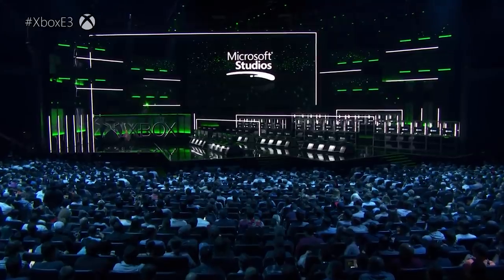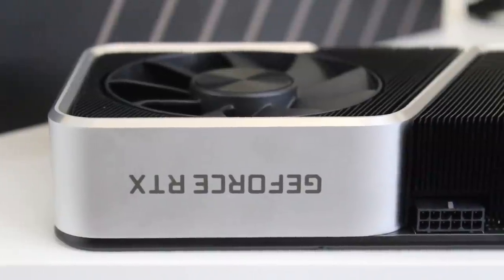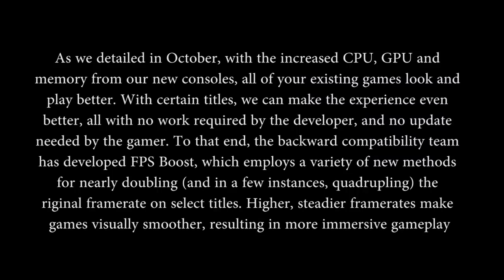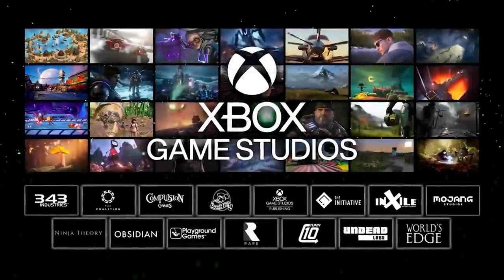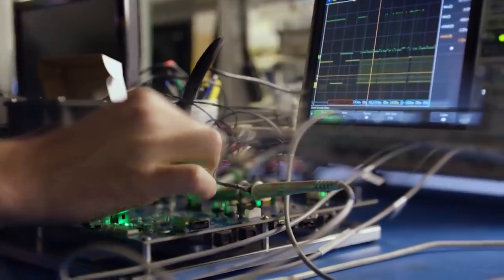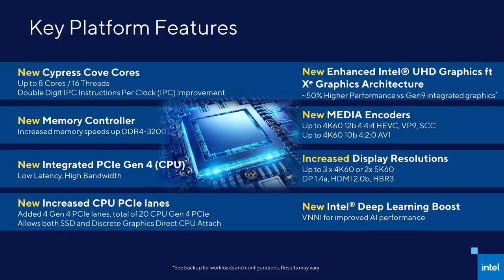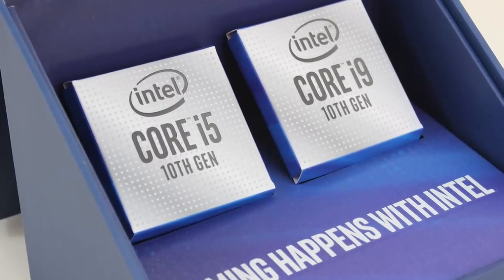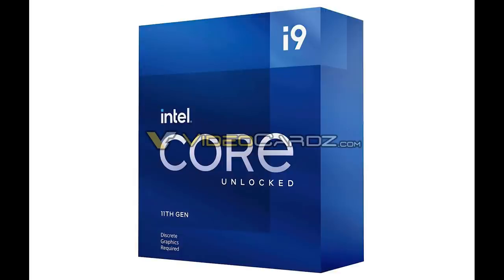Xbox FPS Boost DOUBLES B/C Performance | Nvidia Explains RTX 30 Mining Performance Nerf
Alder Lake's INSANE IPC - is AMD in trouble? We discuss the latest info on Alder Lake processors from Intel, including insights into the architecture and what sort of IPC gains we can expect on the big Golden Cove cores, and the small Gracemont cores. Alder Lake processors are a big departure for Intel, with it's big.LITTLE design, but will these CPUs be competitive against AMD's Ryzen dominance?

Xbox FPS boost doubles B/C performance. Microsoft has detailed the performance gains for backwards compatibility on the Xbox Series X / S, and the games that currently support it on the next gen consoles. We discuss how it DOUBLES performance on some backwards compatible titles, and also HOW this was achieved by the folks over at the Xbox division of Microsoft.

We also have a new benchmark for the Intel Rocket Lake S processor, the 11600K, where we get a good look at the specs and performance, as well as update to the RTX 30 mining nerf which we discussed yesterday.

0:00 Start
0:36 RTX 30 mining UPDATE
2:12 Xbox FPS boost
6:36 11600K
9:23 Alder Lake S

Alder Lake INSANE IPC - Is AMD in Trouble
Xbox FPS Boost DOUBLES B/C Performance